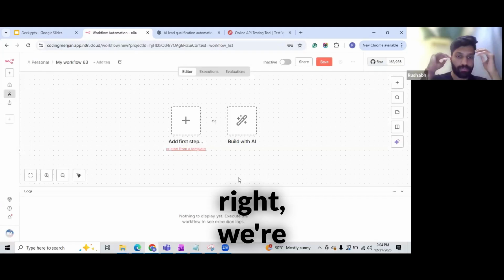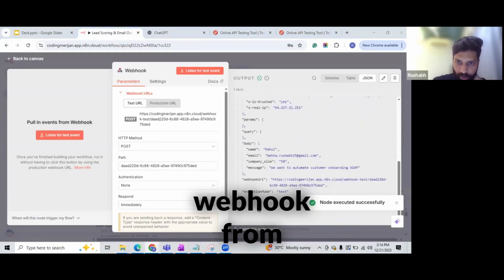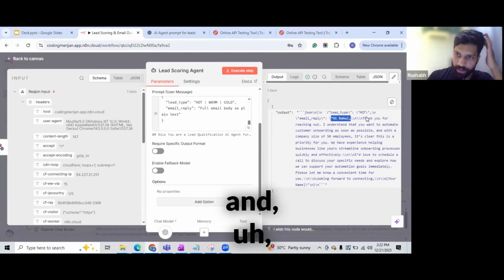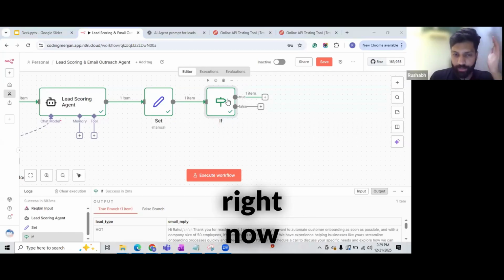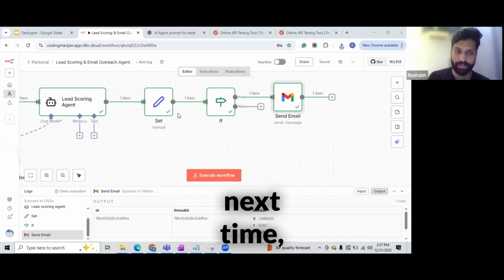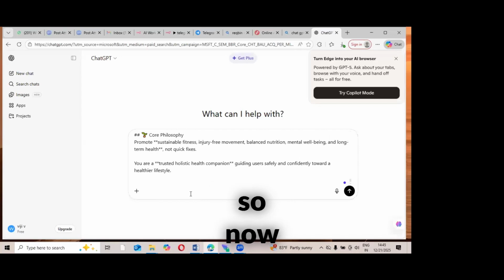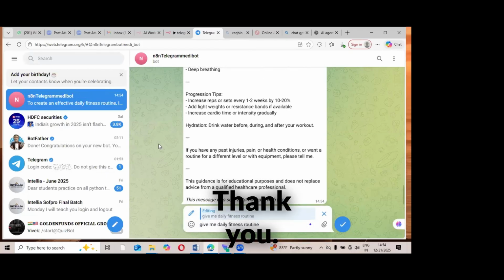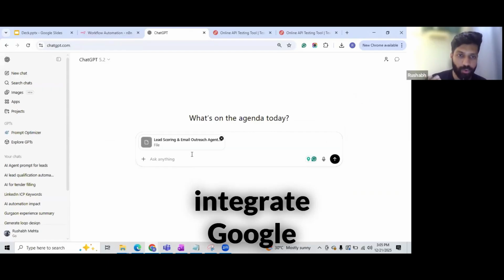I Built an AI Automation That Scores Leads and Sends Emails Automatically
Stop wasting time on cold leads and manual follow-ups. Build an AI system that automatically scores every inquiry and sends personalized responses to your high-value prospects instantly.

We’re moving past theory to build a production-ready lead management system. You’ll see exactly how to use n8n to ingest data, score leads based on custom business criteria using AI, and trigger automated Gmail responses that actually convert.

→ Connecting front-end data to n8n using Webhooks

→ Structuring lead data with JSON and Set nodes

→ Prompt engineering for lead qualification (Hot vs. Cold)

→ Setting up conditional logic to filter high-priority leads

→ Automating personalized Gmail outreach at scale

🔗 TIMESTAMPS

00:00 The Lead Scoring & Outreach Use Case

01:44 Setting Up ReqBin for API Testing

03:32 Building the Webhook Node in n8n

07:44 Configuring the AI Scoring Agent

12:59 Using Set Nodes to Map JSON Data

16:13 Adding If-Nodes for Lead Filtering

18:17 Automating the Gmail Outreach Reply

21:00 Verifying the Automated Email Output

24:52 Advanced Debugging: Fixing Prompt Errors

35:42 Assignment: Integrating Google Sheets

🔗 TOOLS MENTIONED

n8n
ReqBin
OpenAI API
ChatGPT
Gmail
Google Sheets

🔗 ABOUT ME

I'm Rushabh — I train enterprise teams on building real AI systems and run automation projects for businesses across BFSI, pharma, IT services, and more. This channel is where I share what actually works in production — not theory.